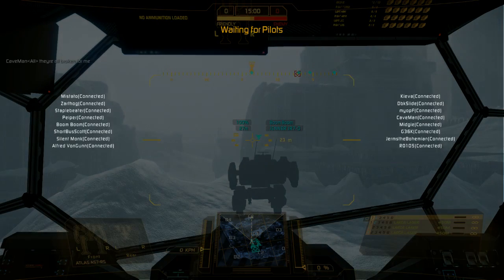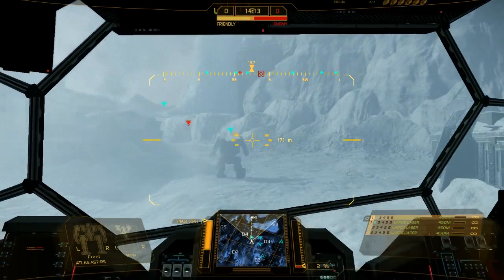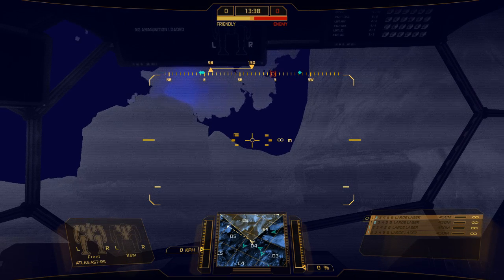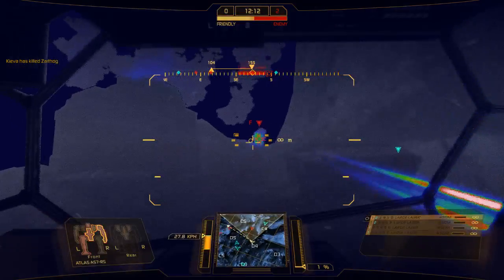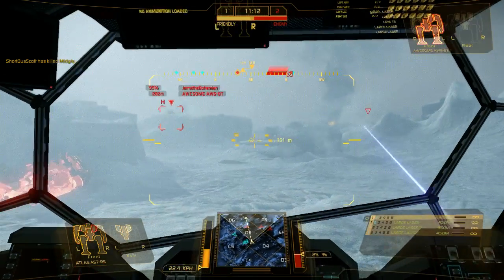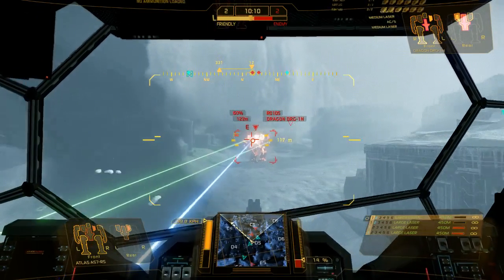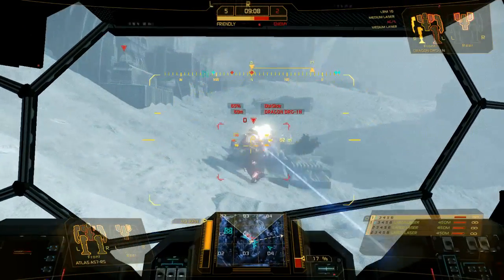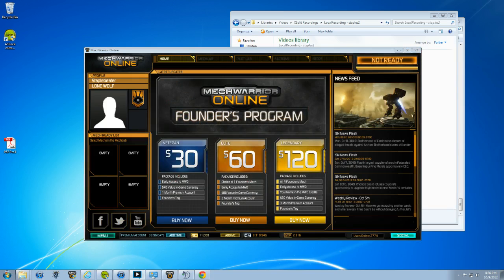MWO run hot or die tournament practice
Practicing for the mechwarrior online (MWO) run hot or die tournament driving my atlas.  Full 8 person lance no PUGs.